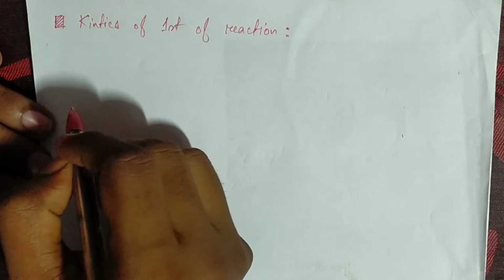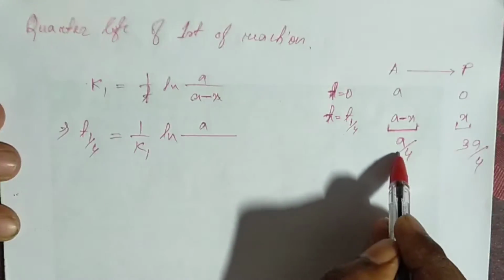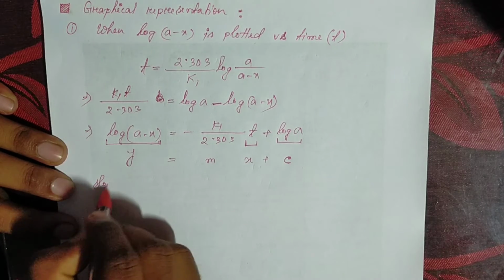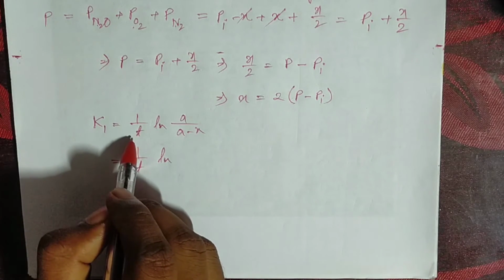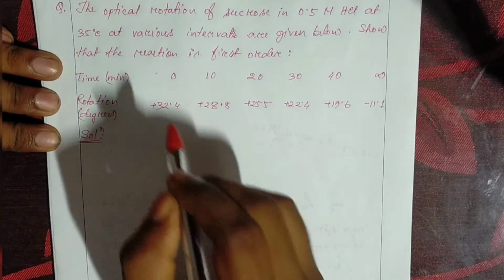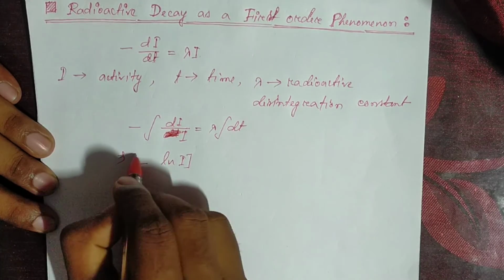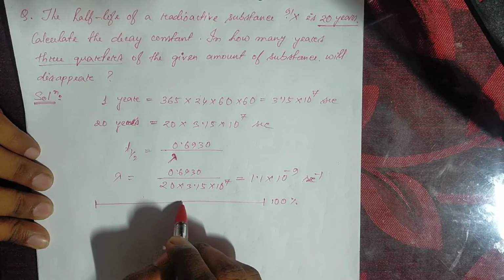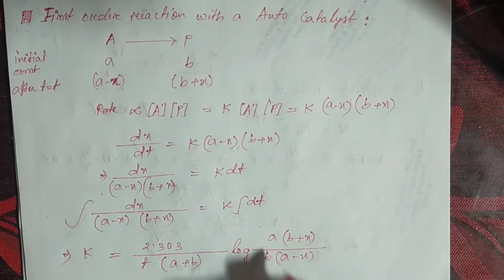1st order kinetics | Chemical kinetics part 2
This video is created for all chemistry students. The solved problems of this video are important for JEE, NET, SLET, SET, GATE.

Video shoot by realme 5s

Tripod mobile stand